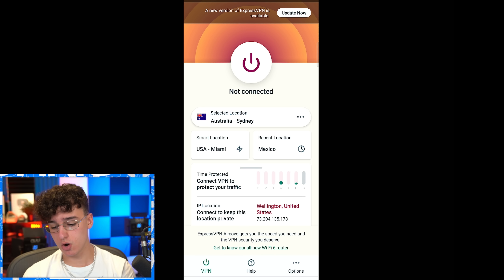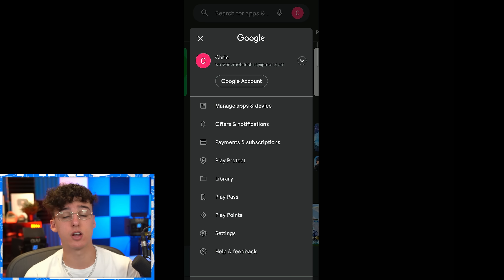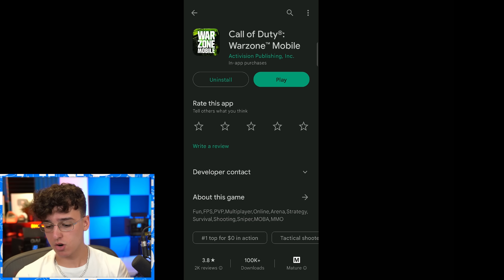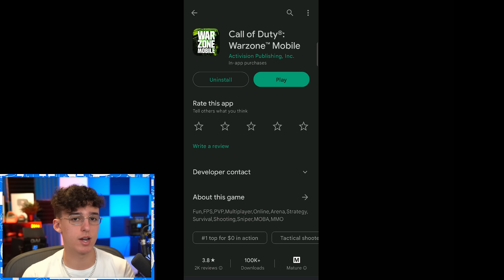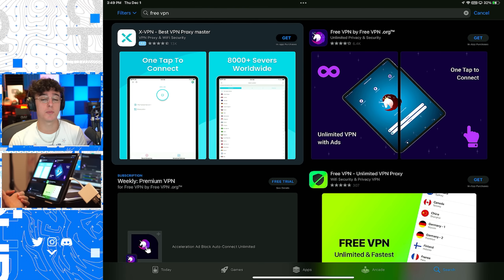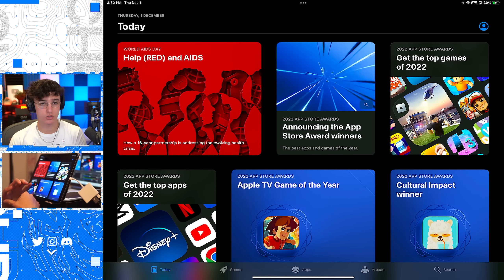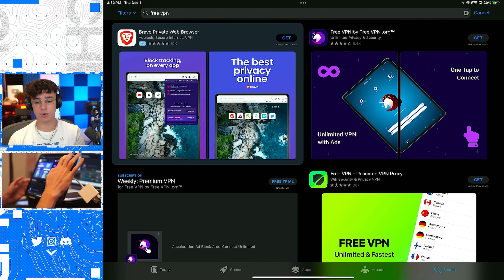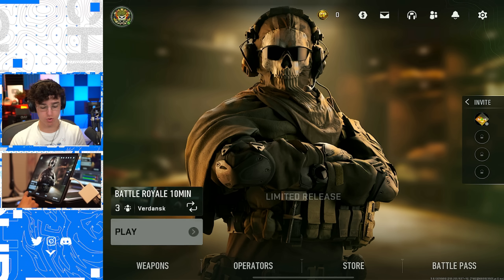How To DOWNLOAD and PLAY Warzone Mobile! (iOS/Android)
How To DOWNLOAD and Play Warzone Mobile!! iOS and Android iPhone/iPad Install Tutorial | Soft Launch | The NEW Call of Duty COD Warzone Mobile SOFT LAUNCH/BETA DOWNLOAD IS HERE!! How To Play! This is Chris goes over Warzone Mobile How To Download/Install in this video | Call of Duty Warzone is now on Mobile! Warzone Mobile How To Download! Learn How To Play and Download COD Warzone Mobile in this video

Video Timestamps:
Download and Play Warzone Mobile - 0:00
Android Tutorial - 0:30
iOS Tutorial - 3:22

► This is Chris is a mobile gaming channel focused on Mobile Gaming FPS Shooters. Call of Duty: Warzone Mobile, Rainbow Six Siege Mobile, Arena Breakout, Farlight84, PUBG Mobile, and more. You will see a variety of videos focused on being Educational but Entertaining! You will find Informational Guides on Everything in these games, with Intense action-packed Gameplay.